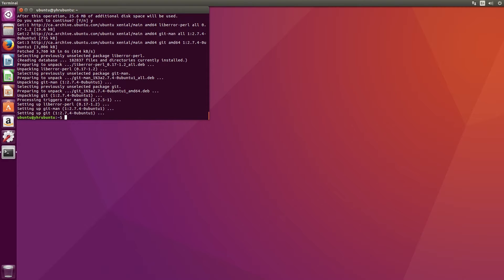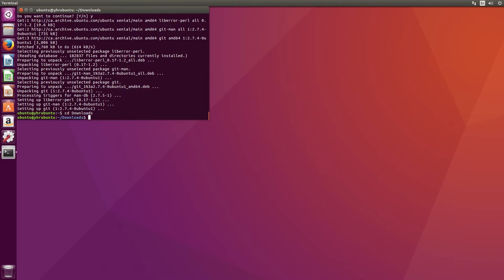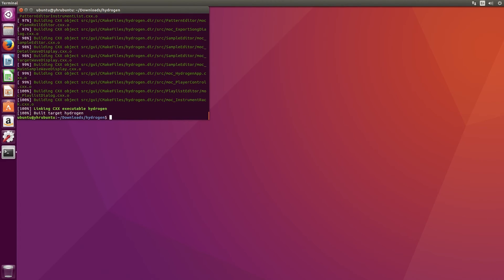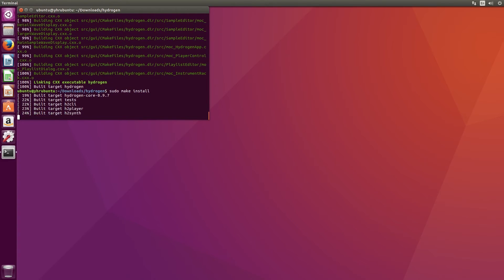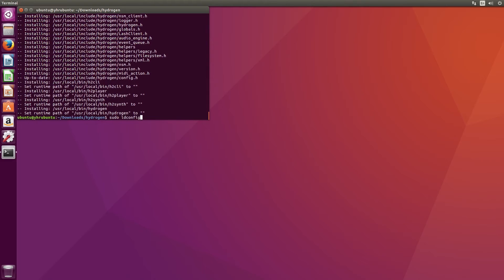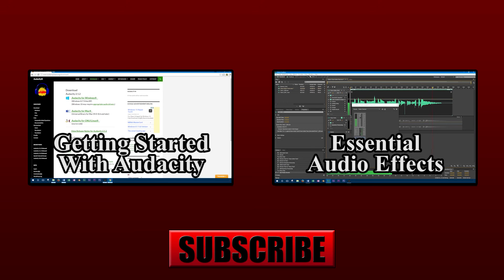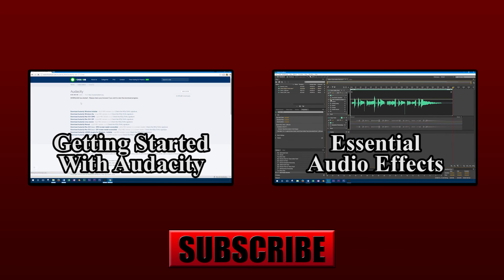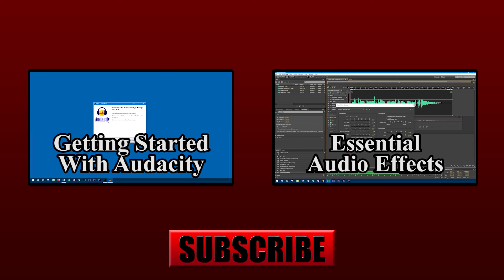How to Compile and Install Hydrogen Drum Machine on Ubuntu Linux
Audio Interface

Hydrogen is an open source drum sequencer for Linux. Here's how to compile it from source code and install the program on Ubuntu.

Compile and Install
cd hydrogen
cmake .
make
sudo make install
sudo ldconfig

Launch Program
hydrogen